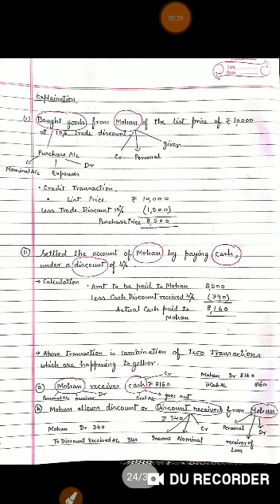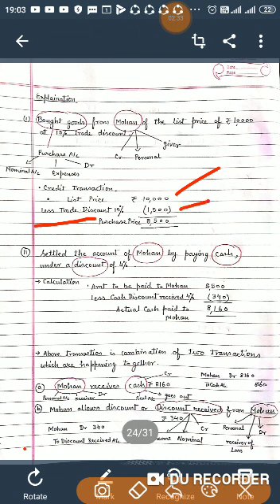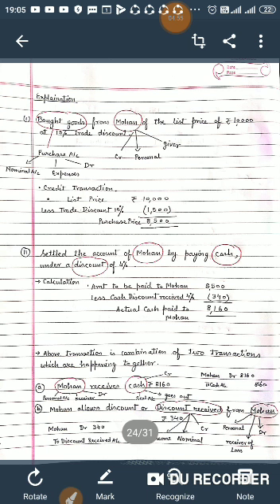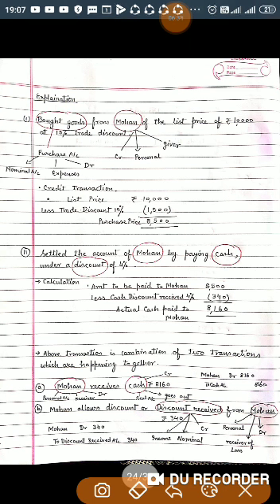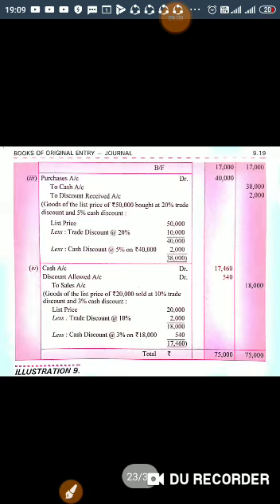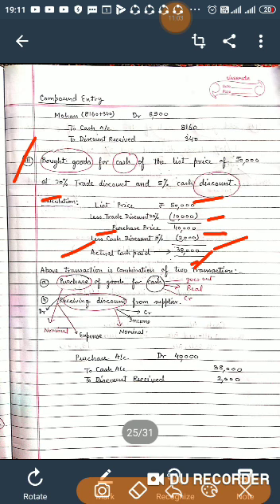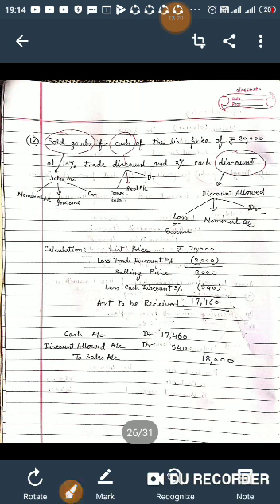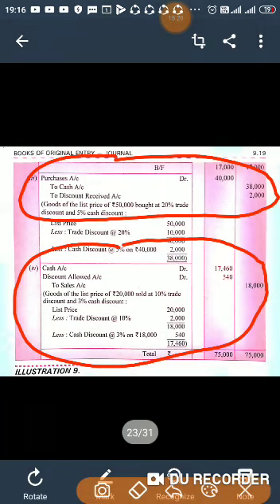Journal: practical on trade discount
Accountancy XI Chapter 4 Session 4.3 (2)